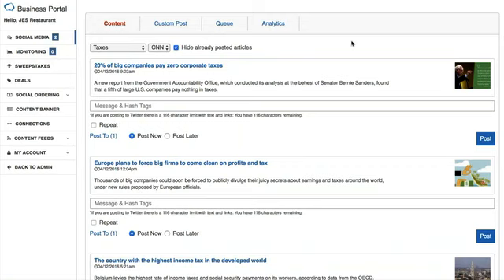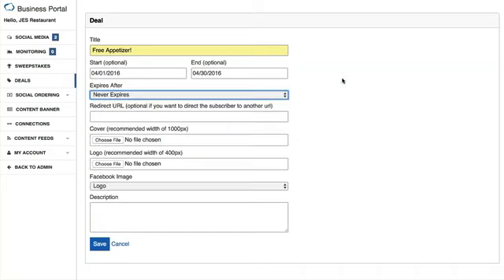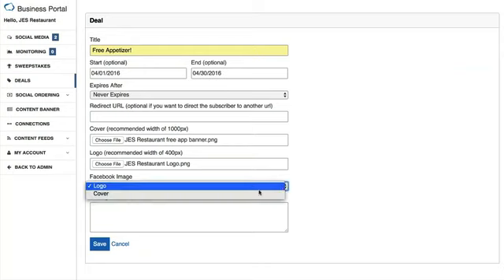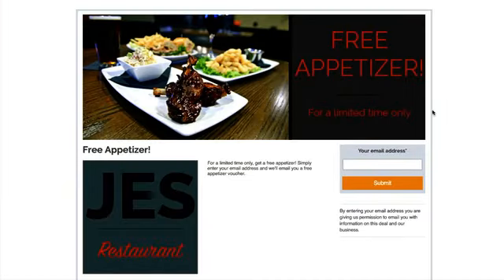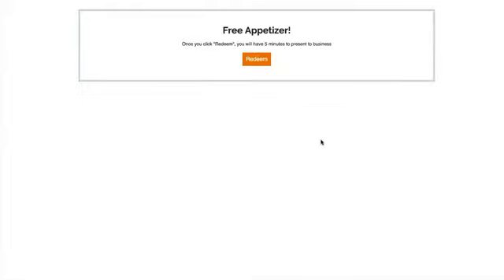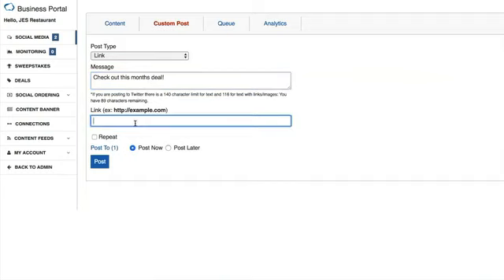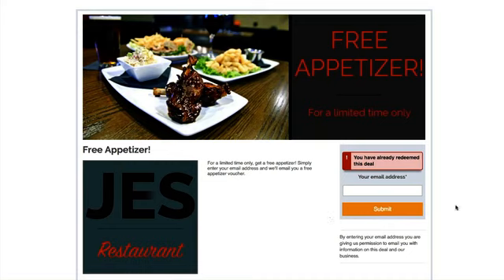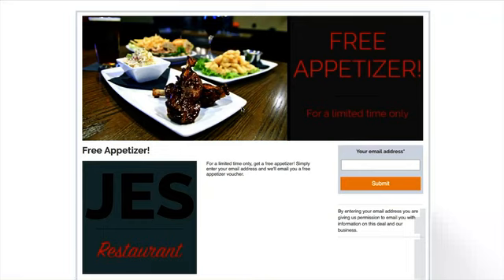Creating & Deploying Deals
Tutorial on sections of the Social Command Social Media Software, Available